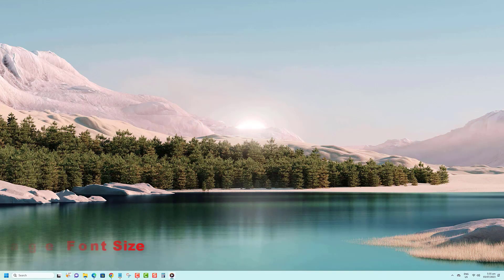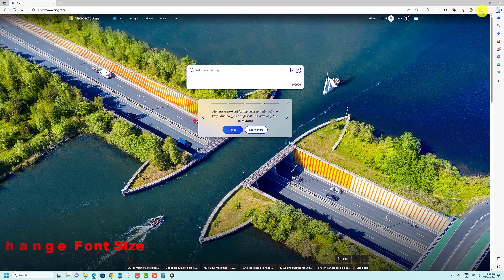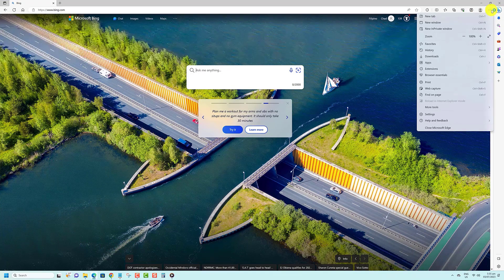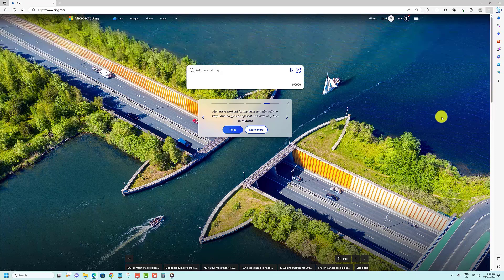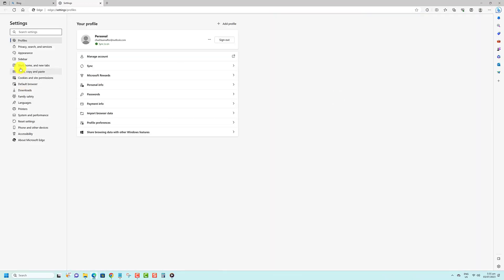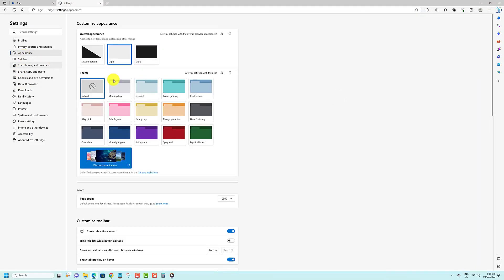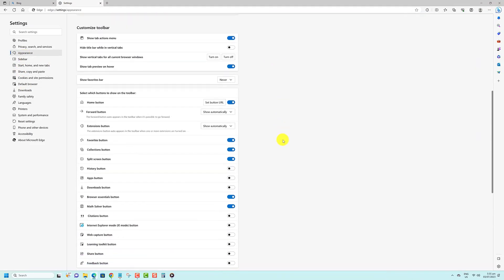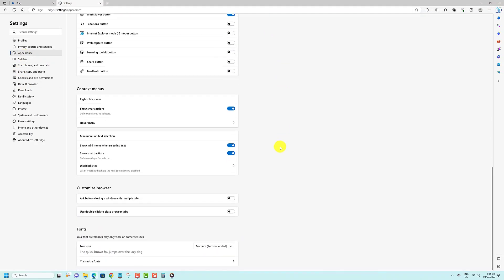How to Change Font Size in Microsoft Edge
Welcome to our tutorial on how to change font size in Microsoft Edge! In this video, we'll walk you through step-by-step instructions on how to customize the font size in Microsoft Edge, one of the most popular web browsers. Whether you want to increase or decrease the font size for better readability or personal preference, we've got you covered. Follow along and master the art of adjusting font size in Microsoft Edge to enhance your browsing experience.